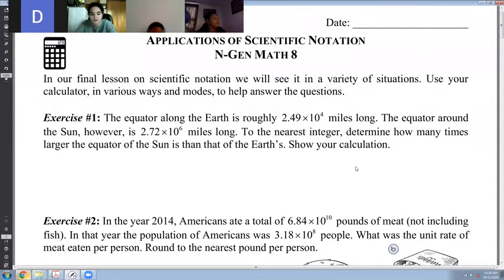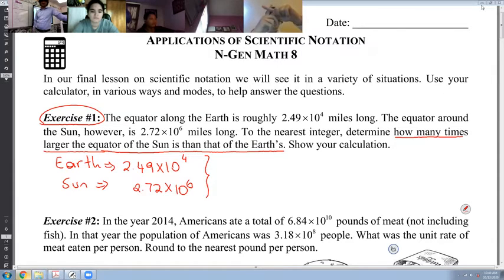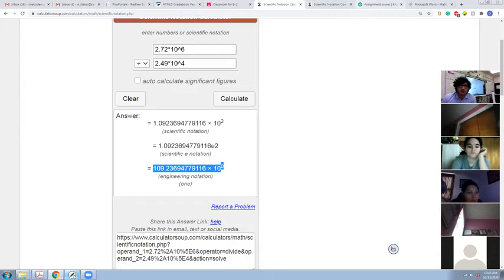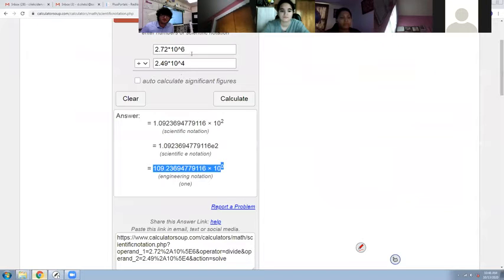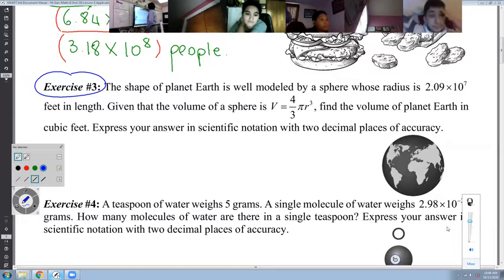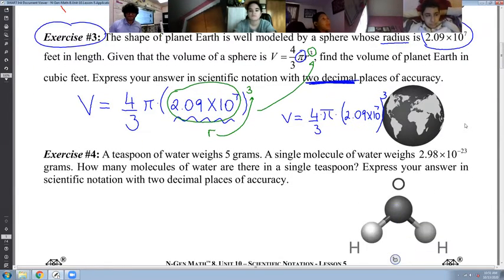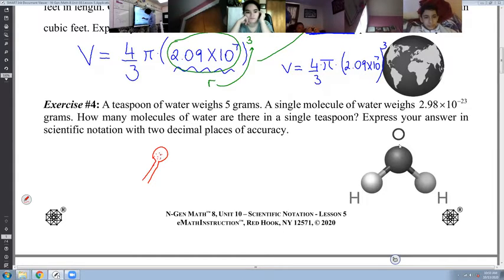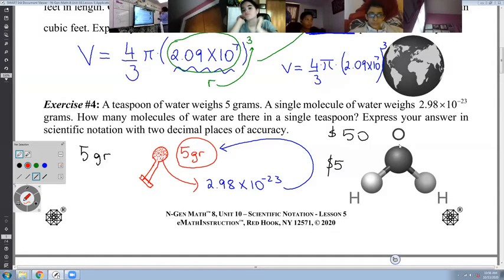8th Grade EngageNY Math - Unit 2 Lesson 2 Scientific Notation Word Problems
8th Grade EngageNY Math - Unit 2 Lesson 2 Scientific Notation Word Problems